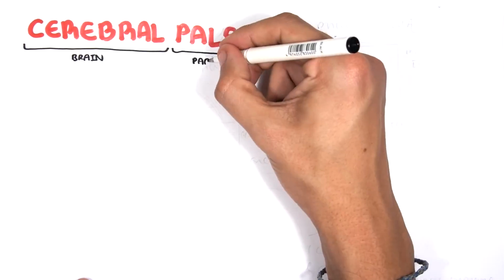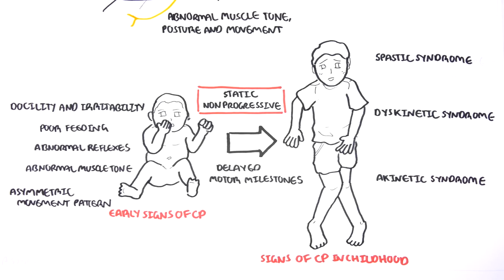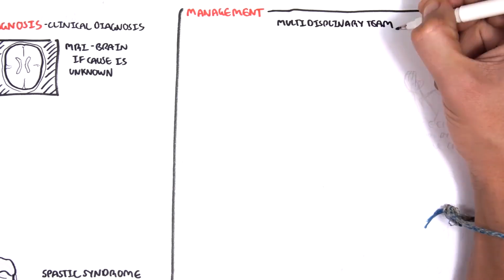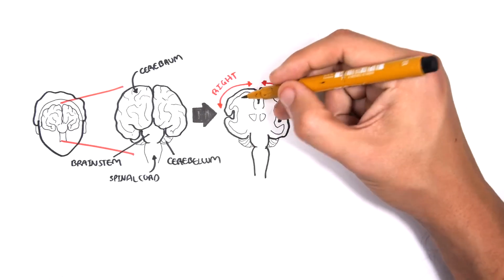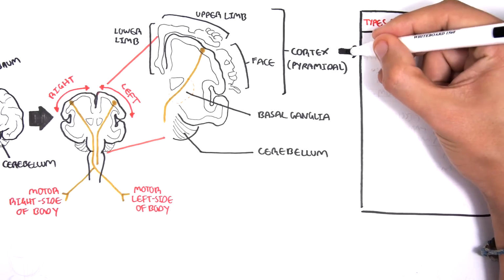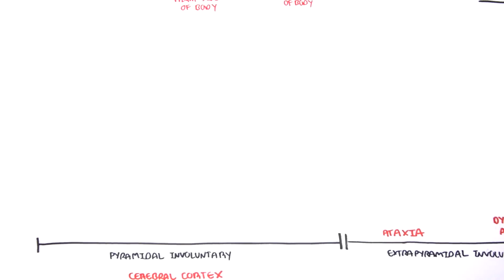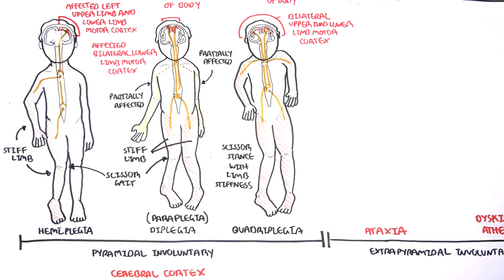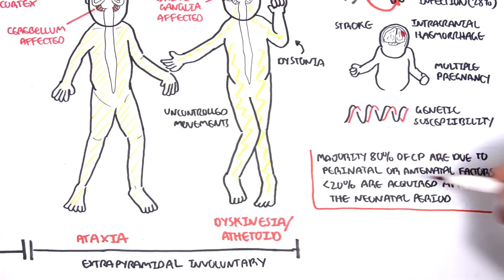Cerebral Palsy DETAILED Overview